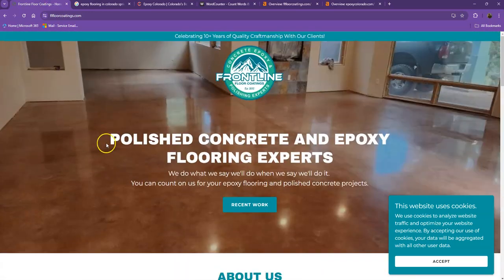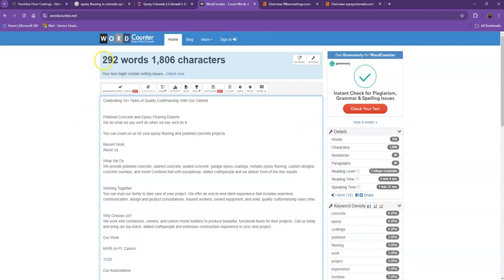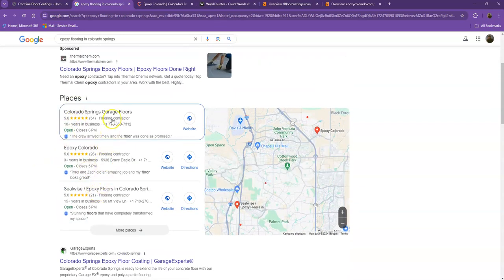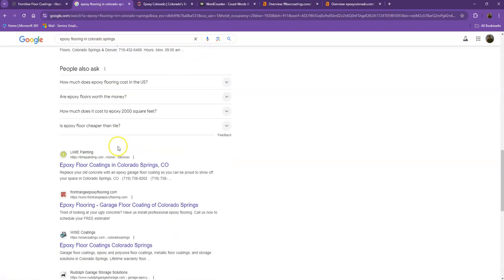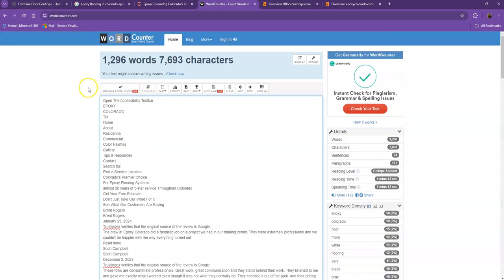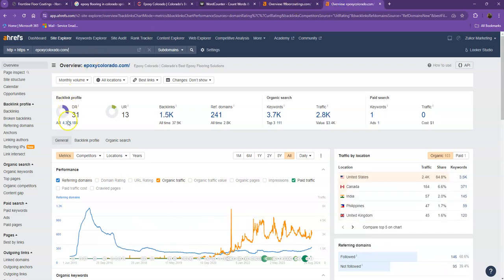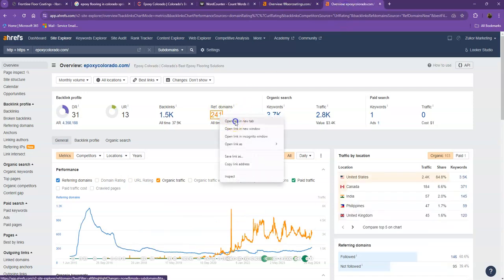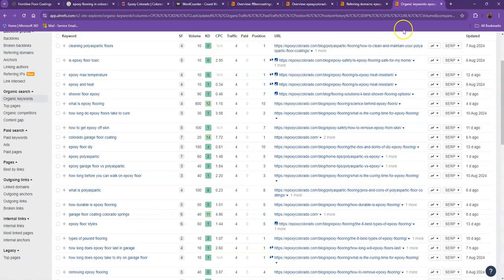Website Analysis Video for Frontline Floor Coatings